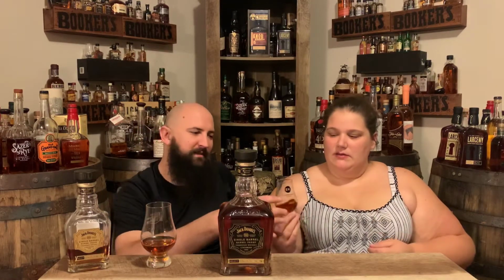2015 Jack Daniel’s Barrel Proof Corkin’ Dusties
Welcome to Corkin' Dusties. On this segment we will be opening up whiskies that have been bottled many years ago. Most videos in this category will be discontinued whiskeys from years ago but may still available on the shelves although very hard to come by. We will also be doing side by sides of brands still in production, blinding ourselves on the old juice vs. the new juice.

On this episode we crack open a 2015 Jack Daniel’s Barrel proof. Have you tried this one?